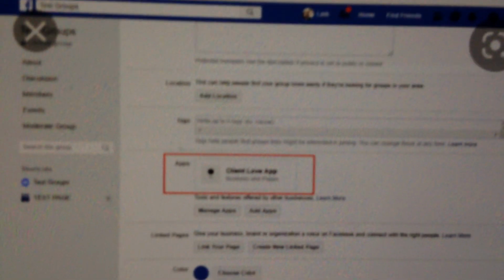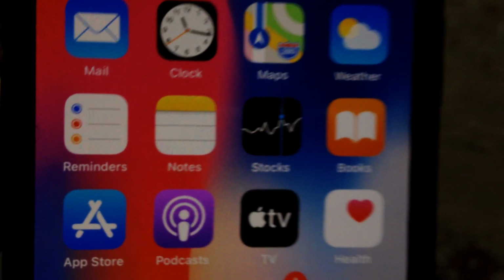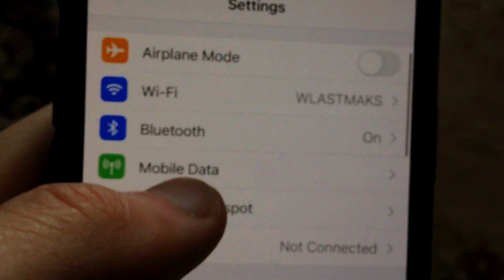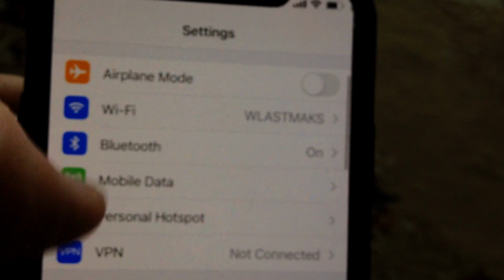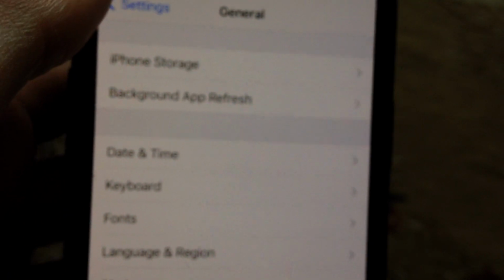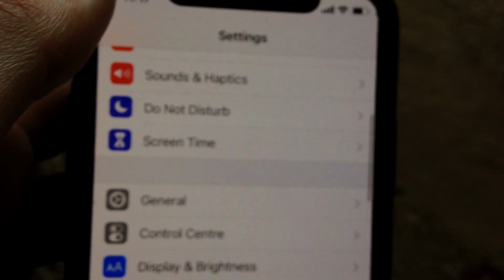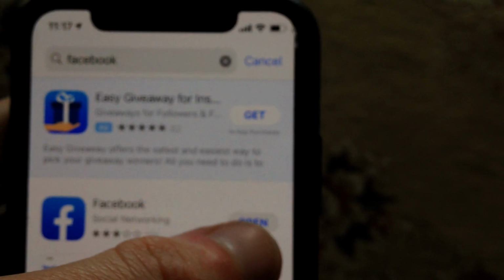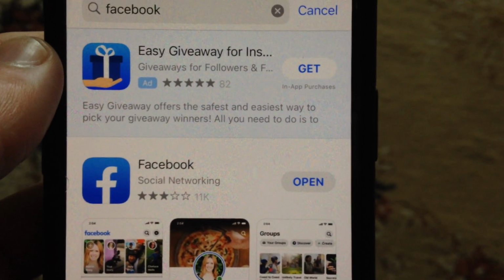Facebook Adding Post Problem Fix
If you don't know Facebook Adding Post Problem Fix,this video is for you.